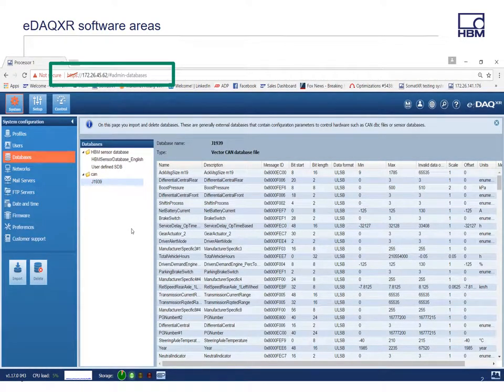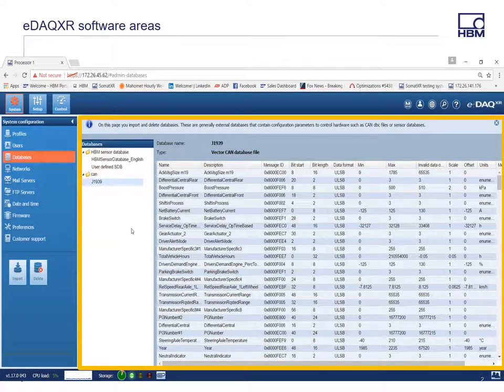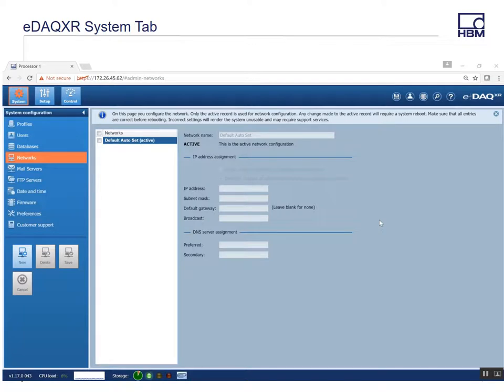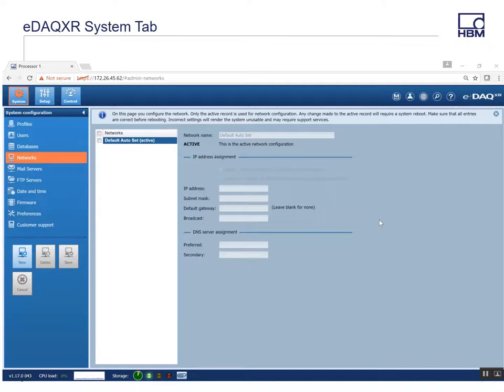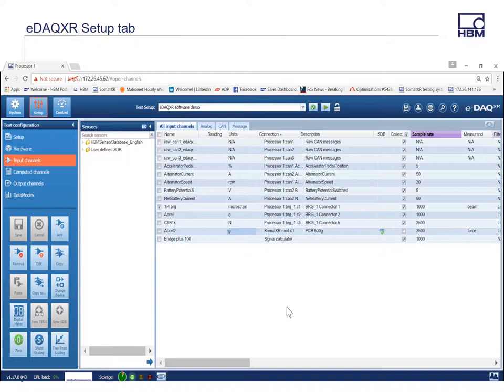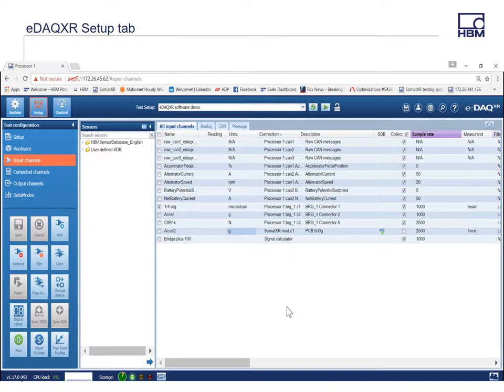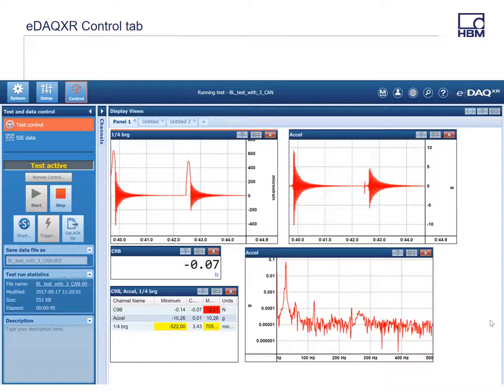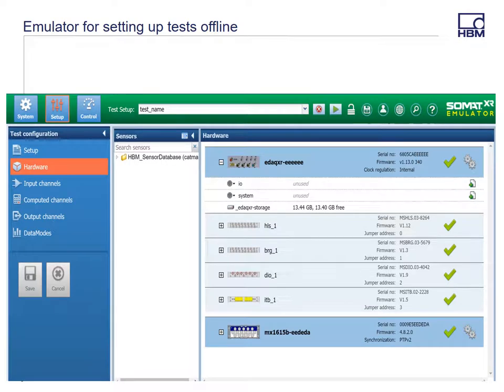eDAQXR Software Introduction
Overview video on the eDAQXR software.